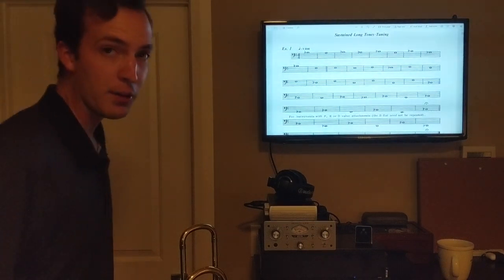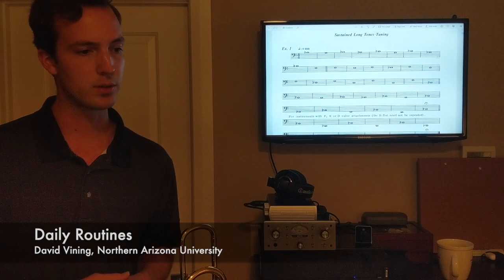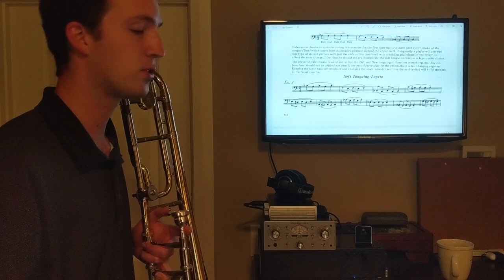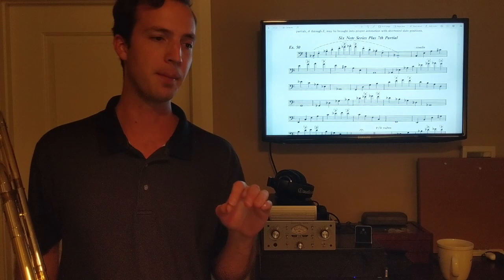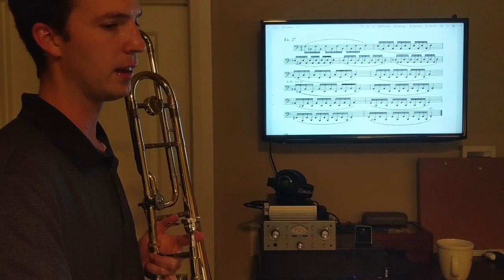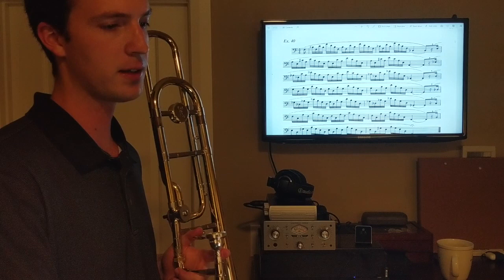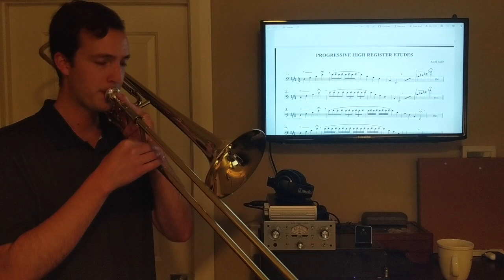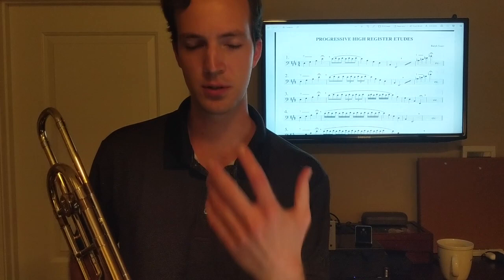GREAT routine exercises for high school low brass musicians!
This video is about routine exercises that every high school low brass player should know! Have your horn close by so you can play through each of these exercises.

Thank you to MusicaNova Orchestra's Outreach Program for sponsoring this video!

A good routines will help you:
1. Reinforce good playing habits
2. Maintain your playing abilities and stay in shape on the horn
3. Extend your abilities on the instrument

Books you should get:
1. The Remington Warm-Up Studies, Prepared by Donald Hunsberger
2. Basic Routines, Robert Marsteller
3. Arban’s Famous Method for Trombone

David Vining’s Daily Routines is an excellent ALL IN ONE routine book! I highly recommend it!

Flow 2:09
Flexibility 7:30
Articulation 15:15
Range 20:40
Soft playing 22:15
Playing by ear 23:10